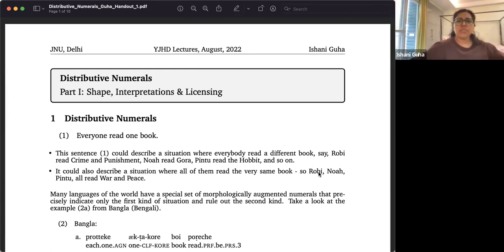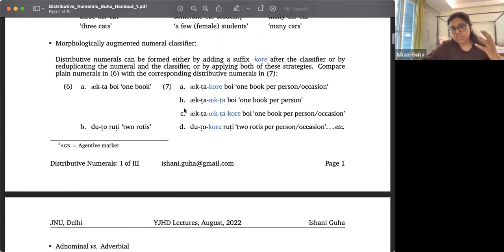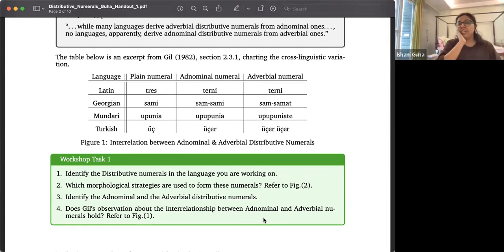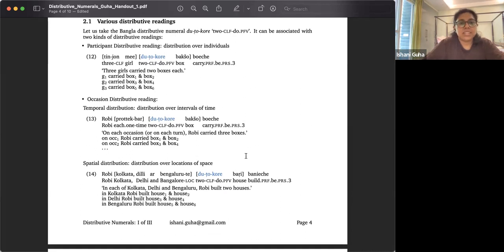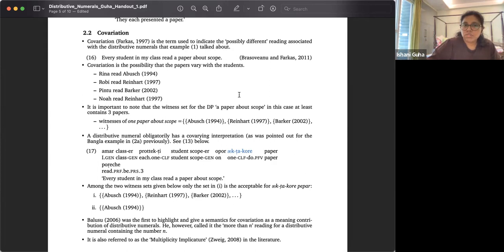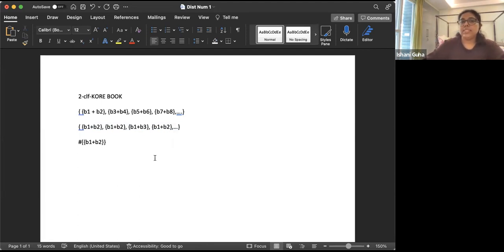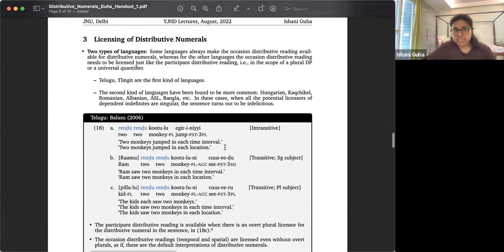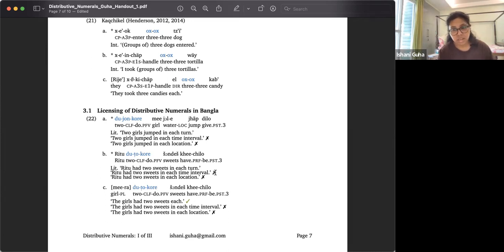Dr Ishani Guha | Distributive Numerals | Class 1 | 22.08.2022